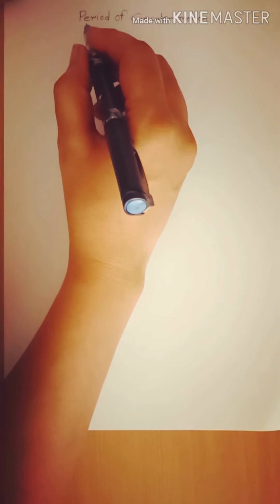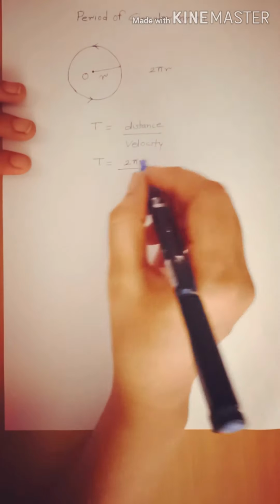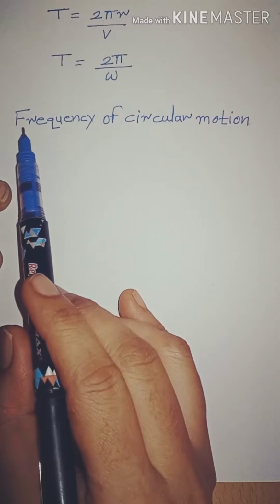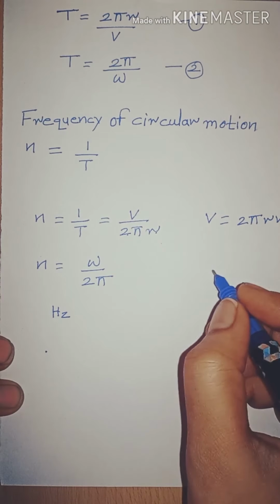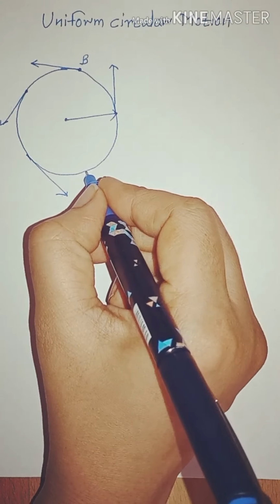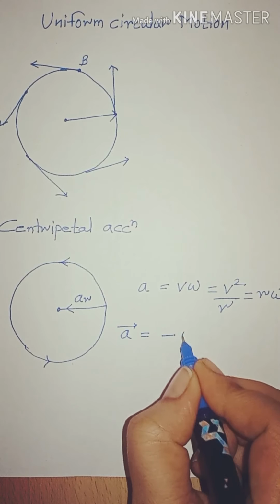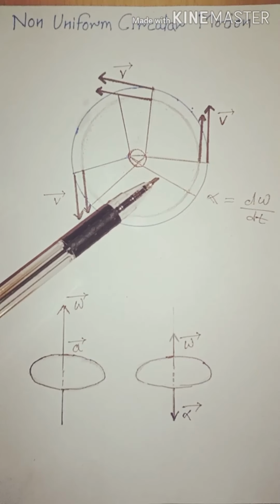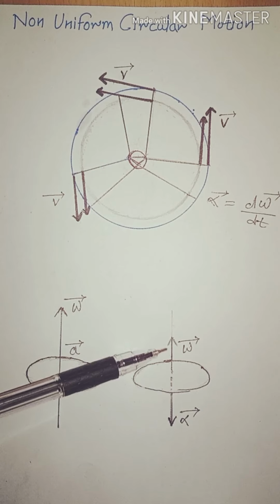Non Uniform Circular Motion Physics 12th